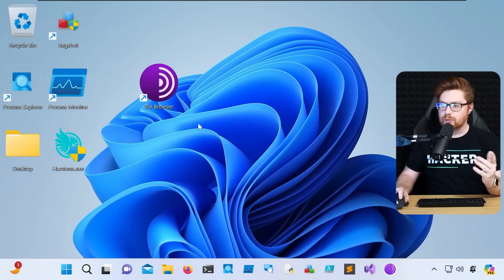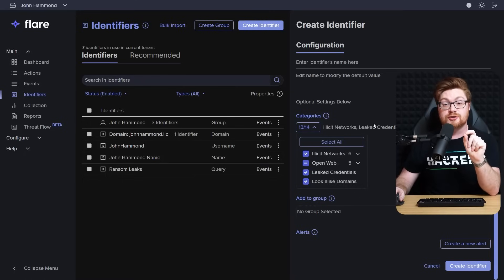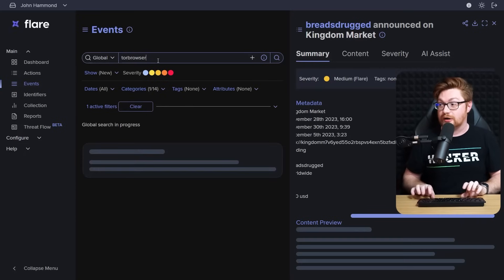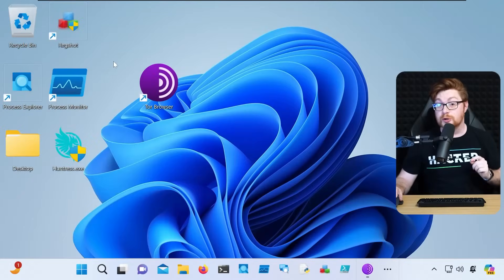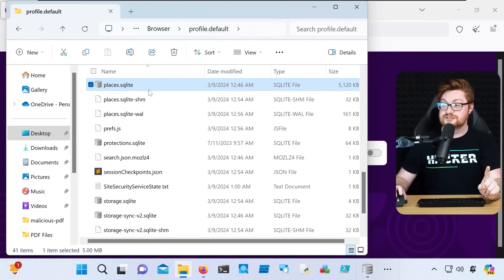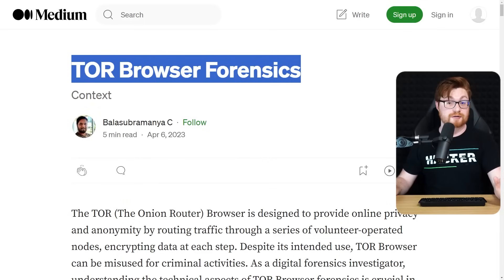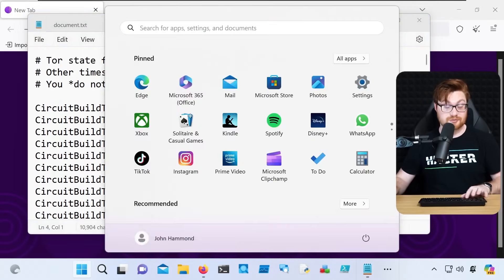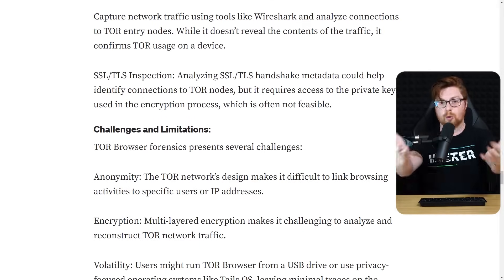The Secrets of The Tor Browser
|| You can track down shady sellers, hunt for cybercrime, or manage threat intelligence and your exposed attack surface with Flare!